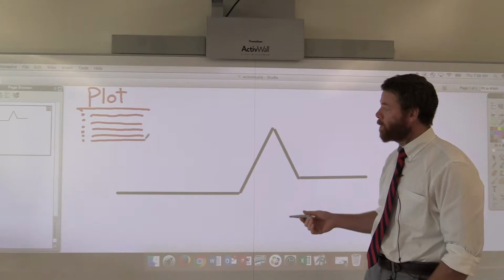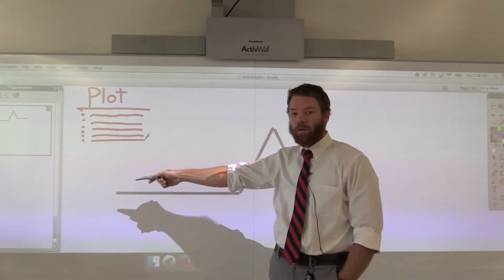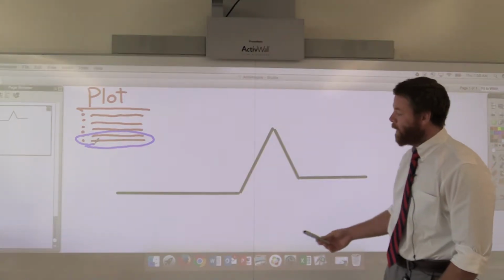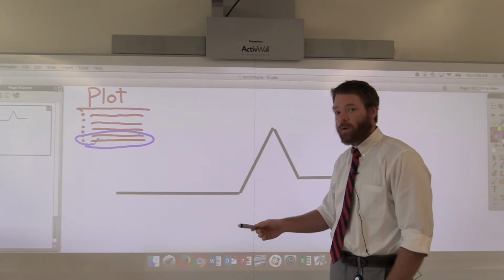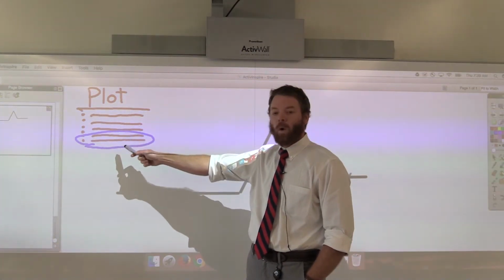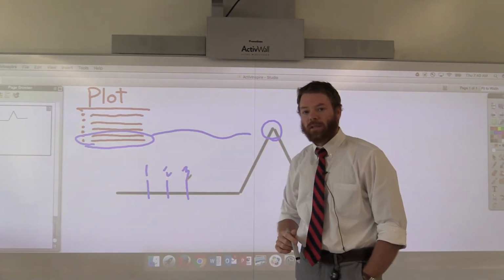Plot Map Explained